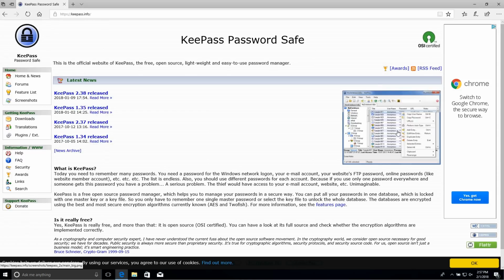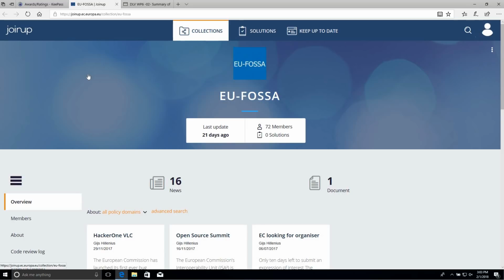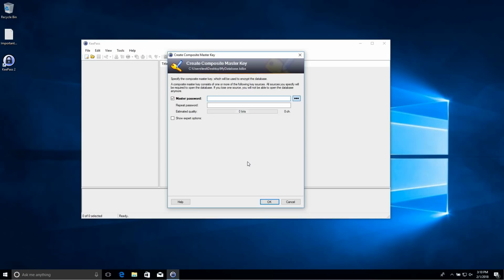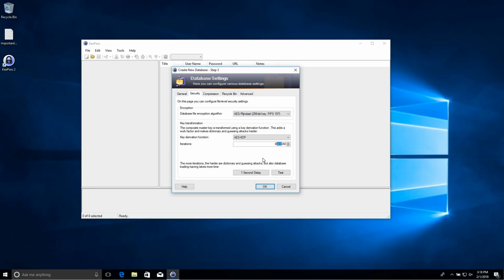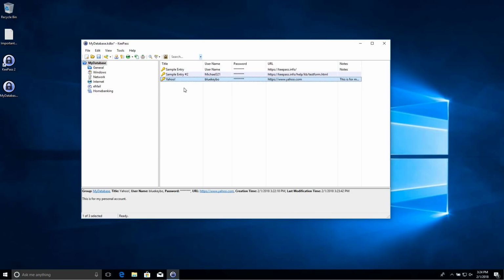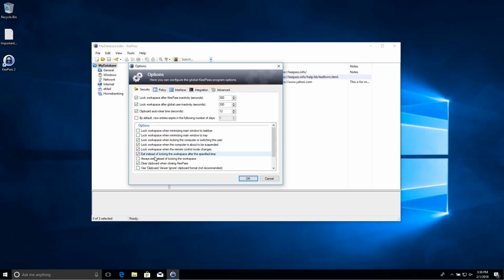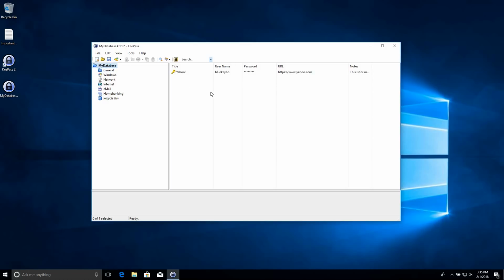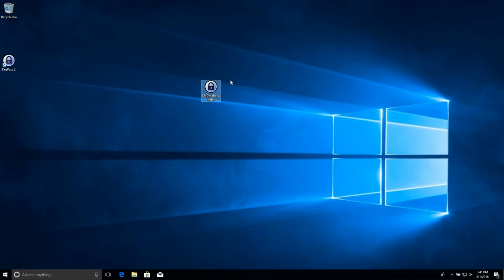KeePass Password Manager: Full Detailed Setup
In this video I go over the full setup I personally use for KeePass and describe the process in detail. KeePass is a free, open source password manager. You can read a lot more about KeePass